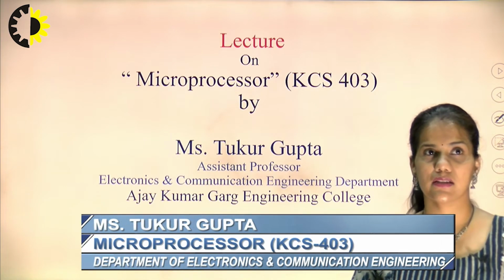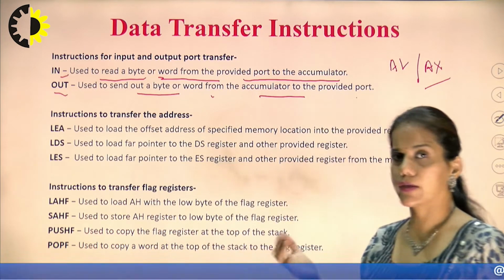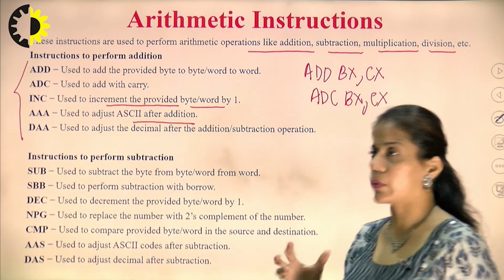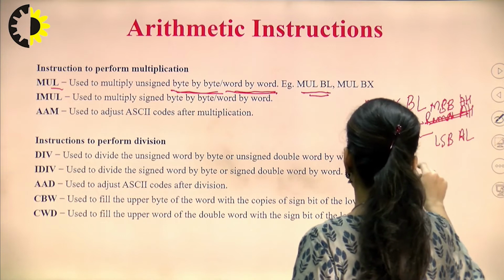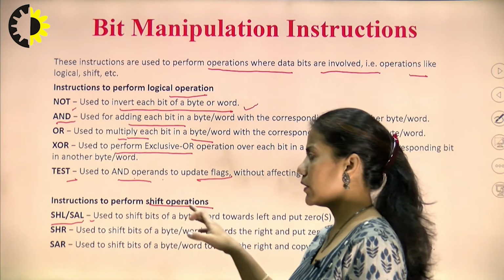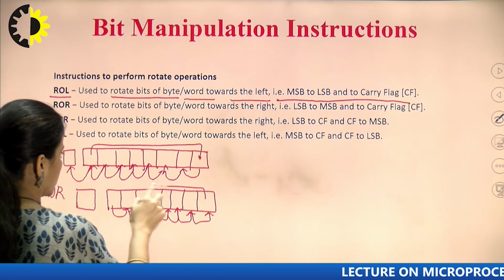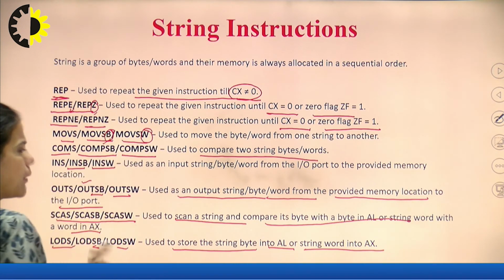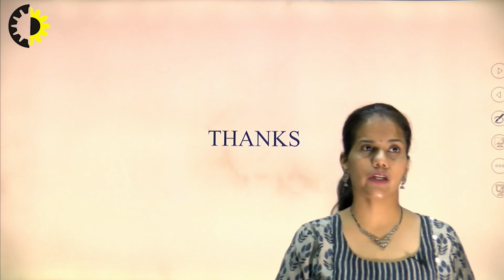MICROPROCESSOR LECTURE 21 ''Microprocessor 8086 Instruction Set'' By Ms. Tukur Gupta, AKGEC